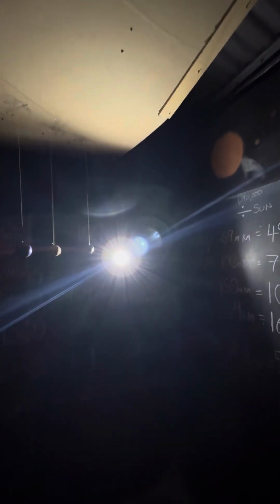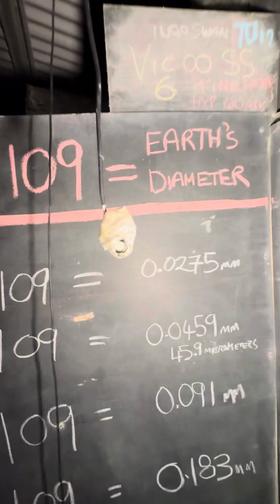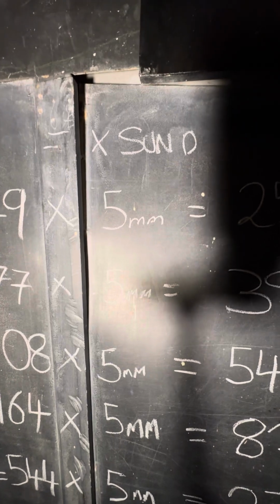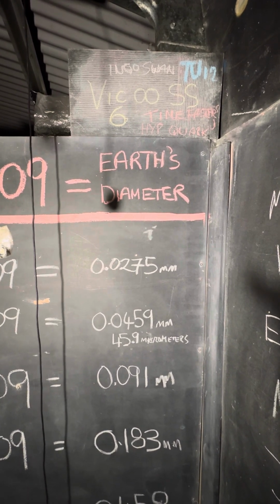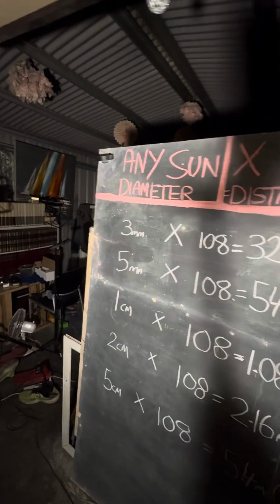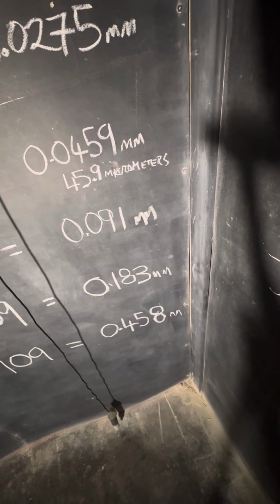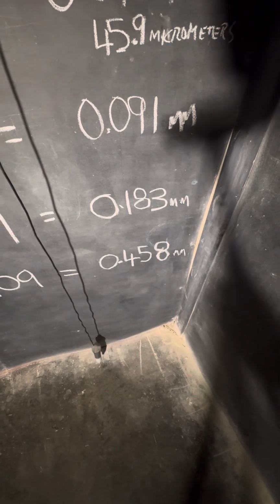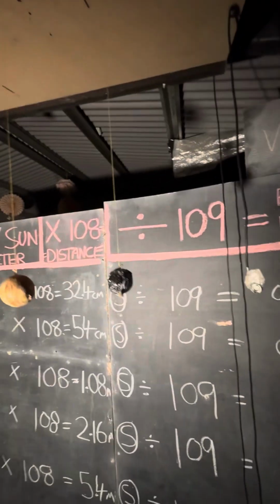The Sun as a 3 mm, and 5 mm bulb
Sometimes it’s about common sense.